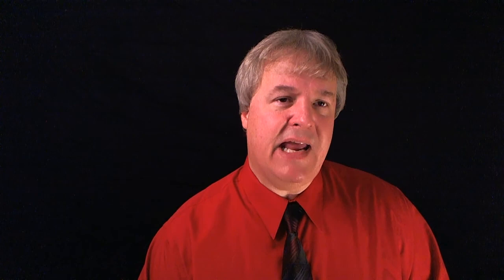Breakthrough Physics: Benefits 03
This is clip number 3 of my new science film. This clip is part of the introduction. This clip puts this new physics in context -- within the bigger field of physics. It includes the physics is a maze analogy. If your time is limited, be sure to see clips: 7, 9, 10, 22 and 30. This film explains the mystery of time, the grand unification of physics, and a new patented technique for hot fusion. If you have been concerned about the environment, please help me with this. This type of fusion power plant utilizes spherical electromagnetic waves. Also, learn about fusion powered Desert Oasification Atmospheric Water Generators. This technology can change the world. It can help us obtain water in hot deserts, transform deserts, help to eliminate droughts and famines. This technology can dramatically reduce pollution and reduce atmospheric levels of carbon dioxide. Everybody needs to understand time. Most people will want to learn about the grand unification of physics.